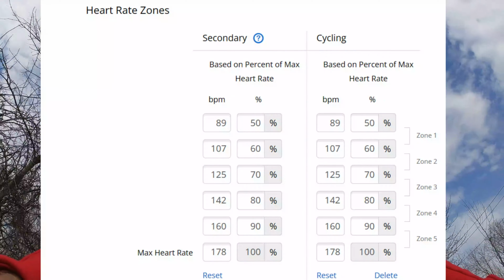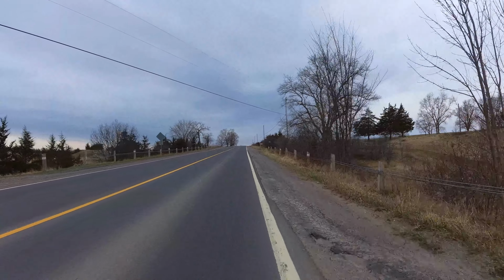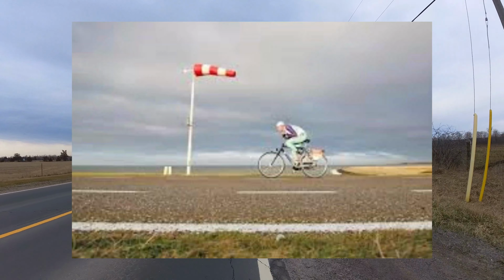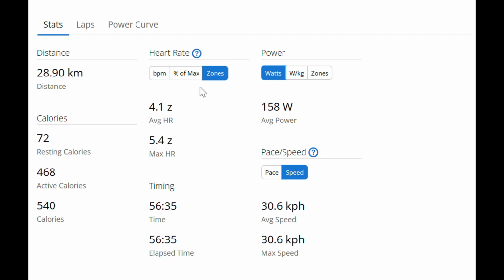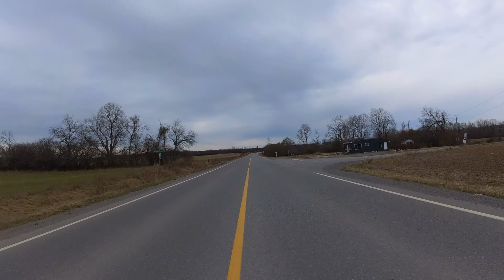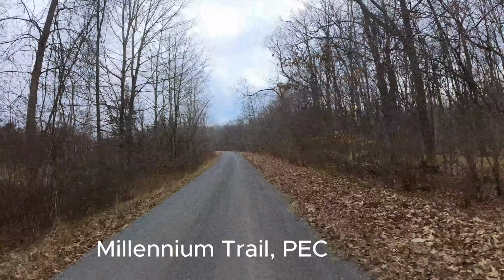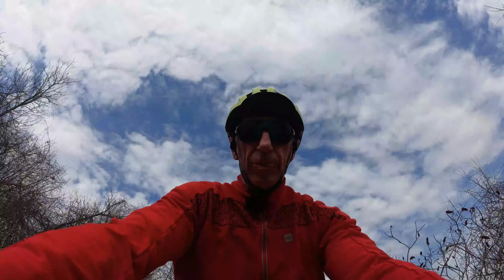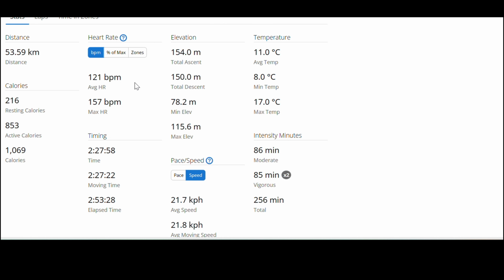My first Zone 2 Ride: What's All the Fuss About?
Zone 2 Cycling seems to be all the rage these days. Check out my first structured zone 2 ride on my bike using heart rate data. What effort was required? Was I able to keep to my zone? How distracting was it?